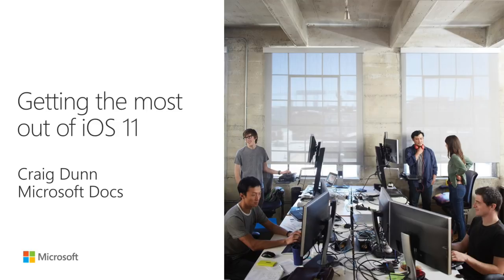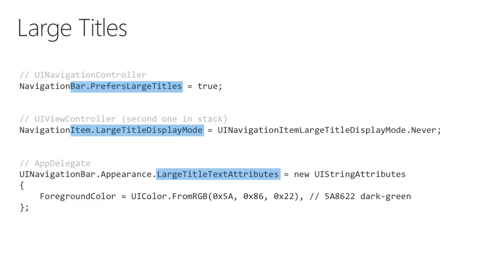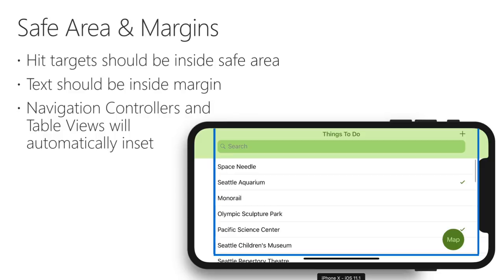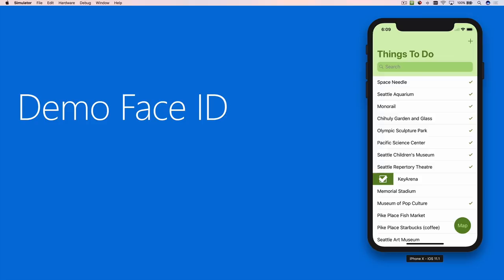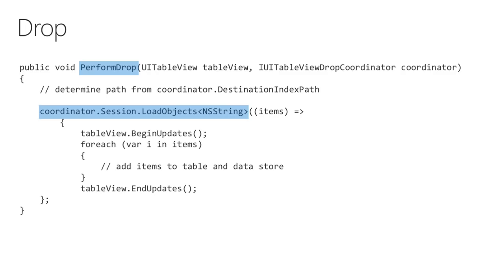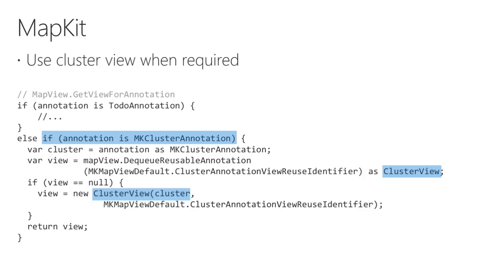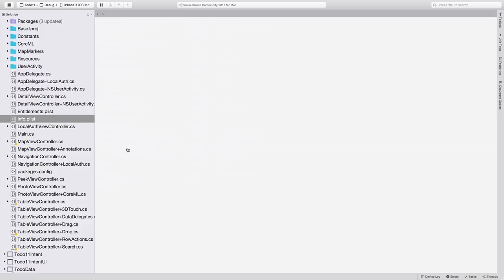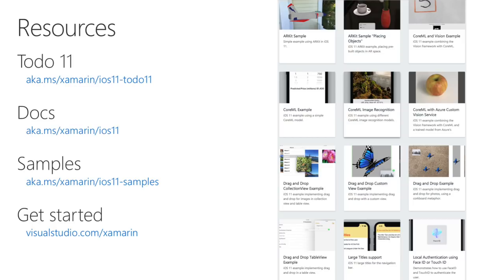Get the Most Out of iOS 11 with Visual Studio Tools for Xamarin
Craig Dunn shows what’s new in iOS 11 and how to take advantage of the latest updates – from drag-and-drop for iPad to machine learning and more – 100% in .NET and Visual Studio.  Whether you’re building new or updating existing Xamarin.iOS apps, you’ll see how to implement new frameworks, APIs, and UI features, walk-through code samples, get expert tips and tricks, so you can start shipping iOS 11-ready apps to your users.

In this webinar recording, you’ll:
• Dive into what .NET developers need to know about iOS 11
• Add iOS 11 features to new and existing Xamarin apps with step-by-step examples
• Explore iOS 11 UI changes, including adapting to the iPhone X form factor
• Ensure backwards compatibility with prior OS versions
• Learn how to incorporate Azure Machine Learning tools into CoreML
•Ask questions and receive guidance from our team of app experts